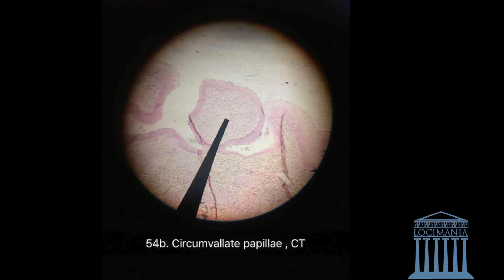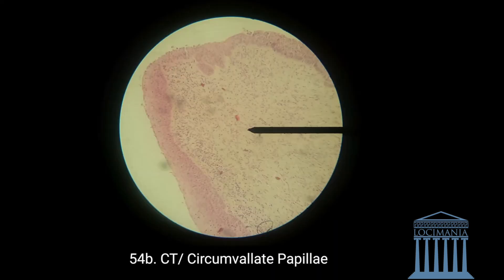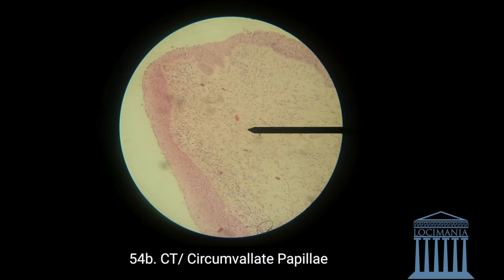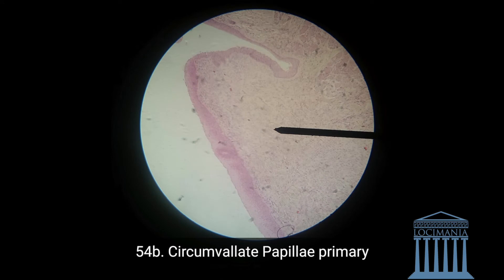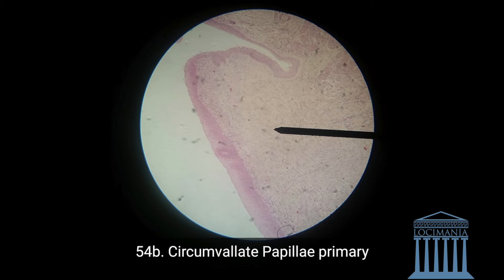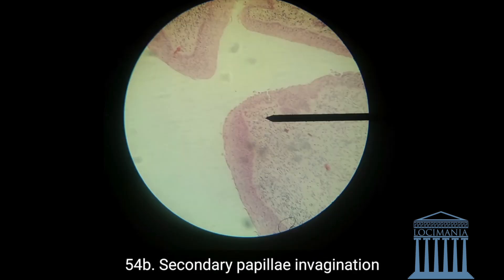Circumvallate Papillae H&E - Slide Test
Slide 54B